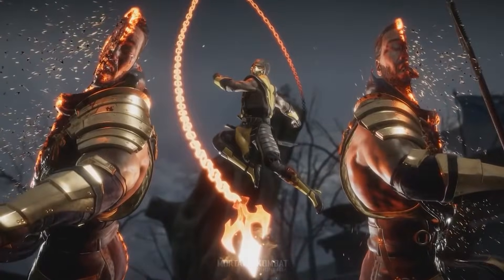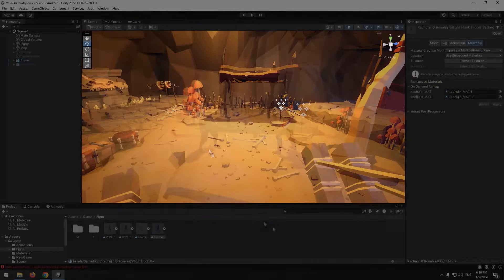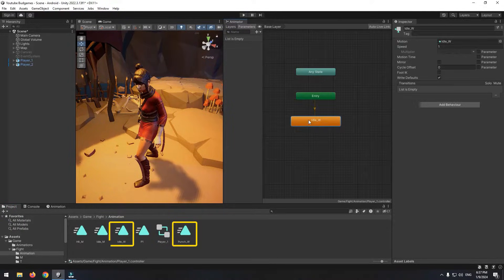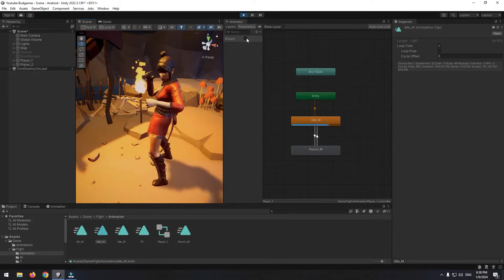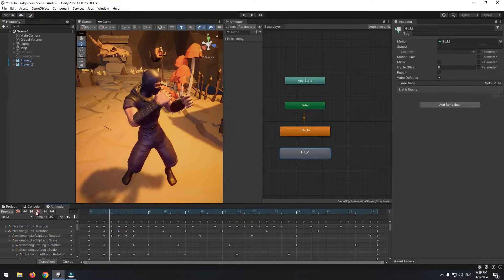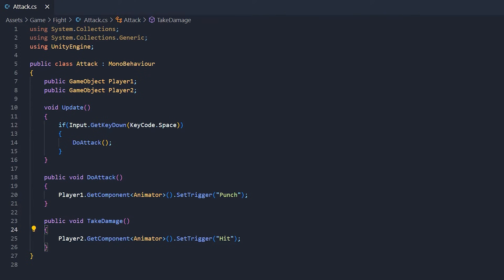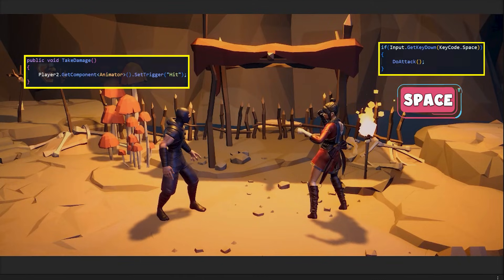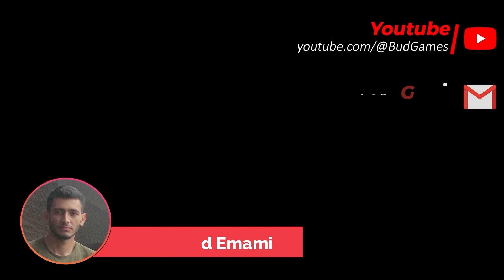How to Create Fighting Games in Unity (Mortal Kombat)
One of the most popular genres of games in this period are games like Mortal Kombat. In this tutorial, we will learn how to build and implement the structure of these games in Unity and learn how to make a game similar to Mortal Kombat.

00:00 Preparing the Animations
00:30 Extracting Mixamo Textures and Materials
00:54 Adding 2 Characters
01:01 Animating Characters
03:00 Preparing Idle and Hit Animation
03:56 Punching and being Hit